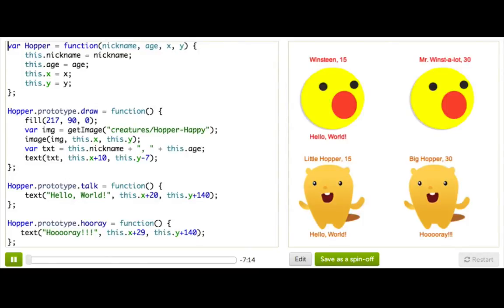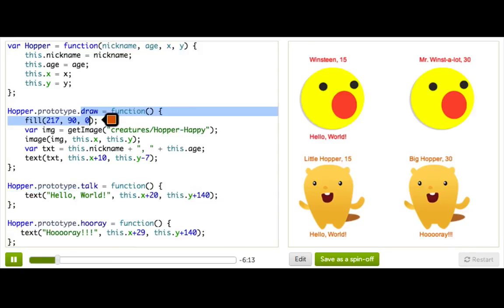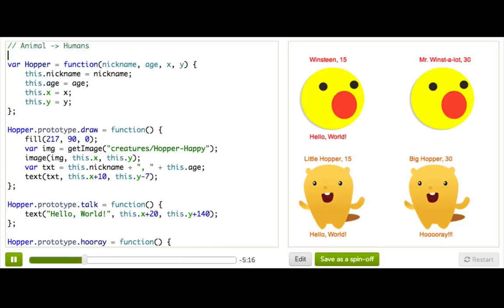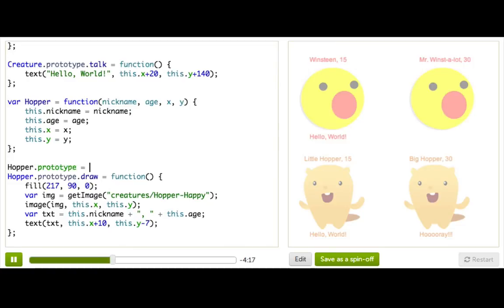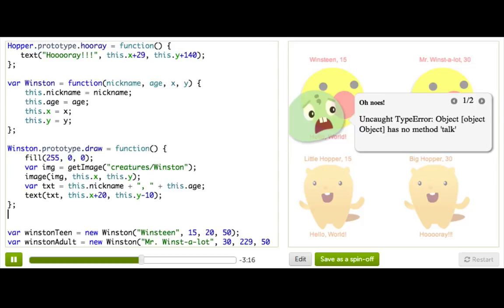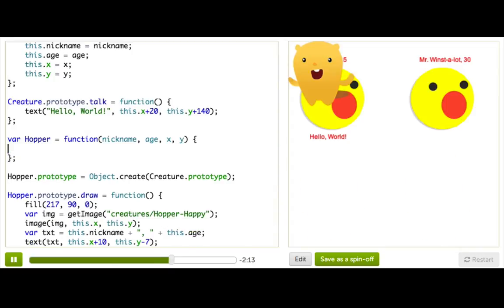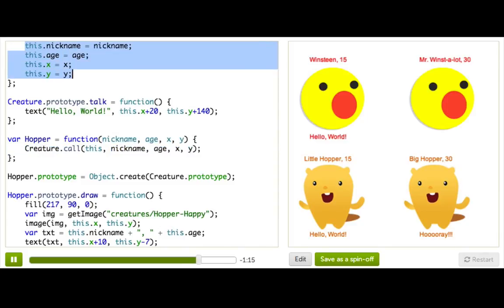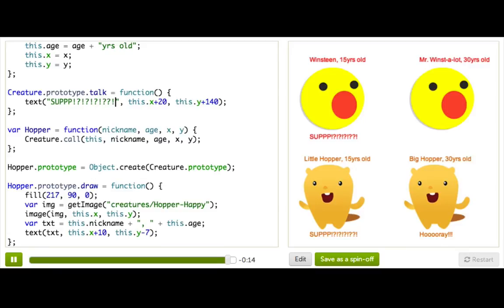Object Inheritance | Intro to JS: Drawing & Animation | Computer Programming | Khan Academy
Pamela shows how objects can inherit and re-use the code of other object types.